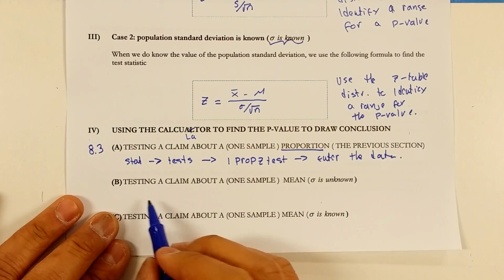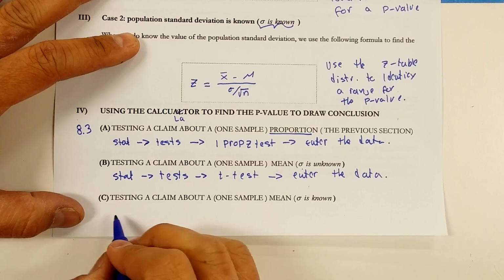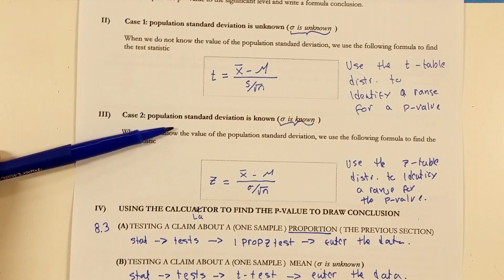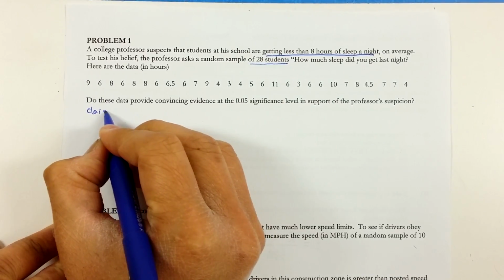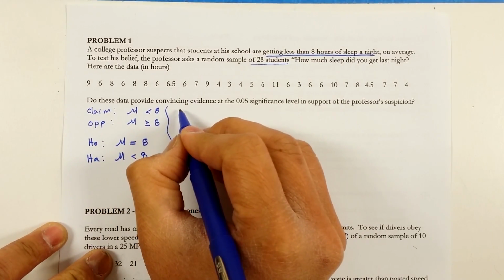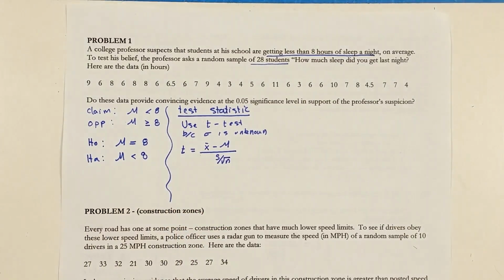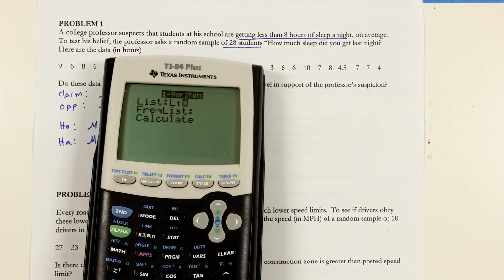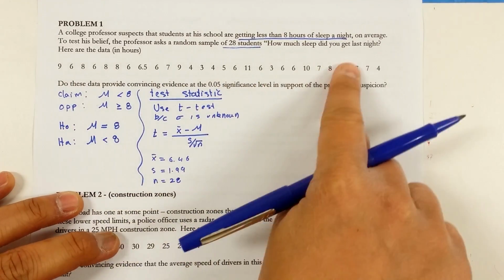STATS 8.4 TESTING A CLAIM ABOUT A MEAN PART 1